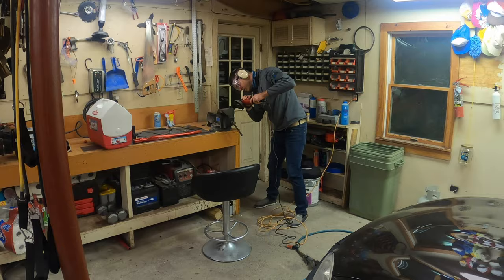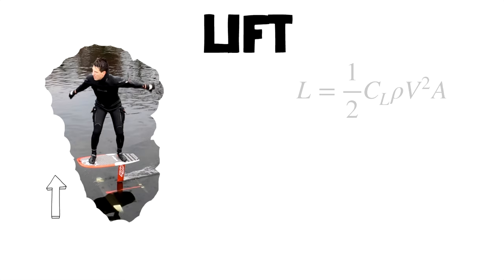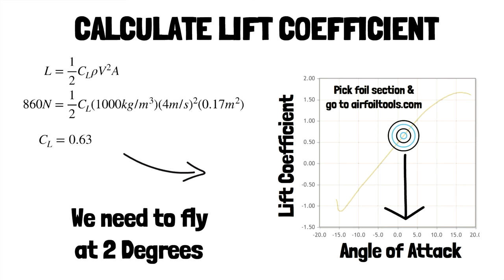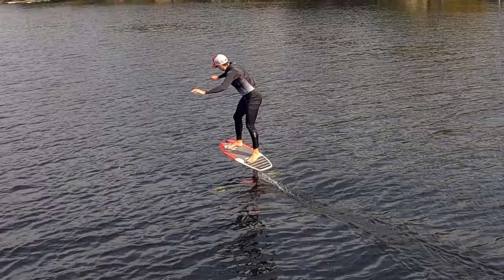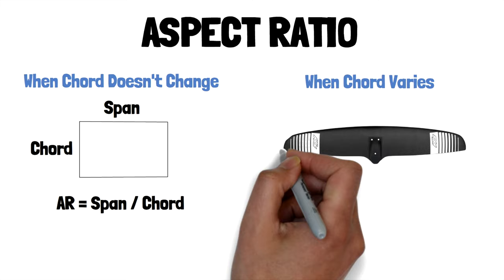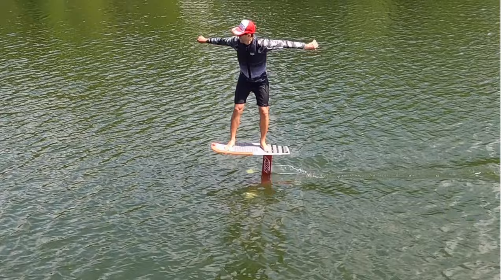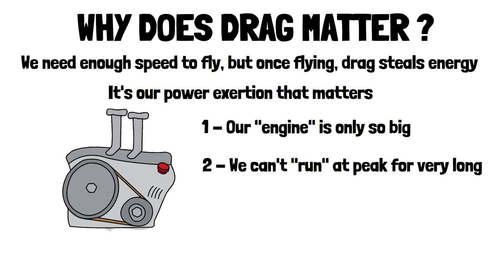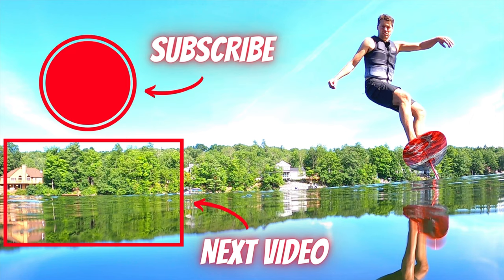How Hydrofoils Work: The physics of foils & how we might fly forever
FAVORITE FOILS

We’ve tried 300+ foils & have shared our experience in 100+ videos. Our recommendations are based on our desire to promote the best products. We believe this helps to eliminate any bias from our reviews and recommendations. We want to be transparent with our viewers, so we disclose our financial interests. We thank you for your support of our channel and mission.

Safety Warning:
This sport is dangerous. Please be safe. We’d encourage you to thoroughly review all product safety material prior to trying. If you don’t feel safe, do not proceed. This sport is not as easy as it looks. It took us many hours of practice, but we enjoyed the journey. Please use a CGA life vest. Please wear a helmet to protect your head. Please wear a wetsuit to protect from cuts from any sharp edges. Please proceed at your own risk. We review products and share our own personal experience. If you rely on the information in this video, you assume responsibility for results. Wake Thief, LLC.

We're trying to figure out how to fly forever.  Like an airplane, a hydrofoil experienced drag that slows it down.  Figuring out how to reduce drag is the key to flying forever.  We've done plenty of product review and have played around with different front wings, rear wings, mast lengths and fuselage lengths and we've found a setup that we really like, but we need to go deeper if we want to fly farther. We need to go back into the classroom, open some aerodynamics and physics textbooks to learn about flight, and how we can unlock longer human powered flight on a hydrofoil. Our current pumping record is 2.5 minutes, but we want to go further, and "pump" the foil for longer.